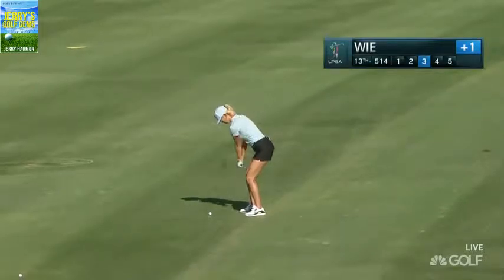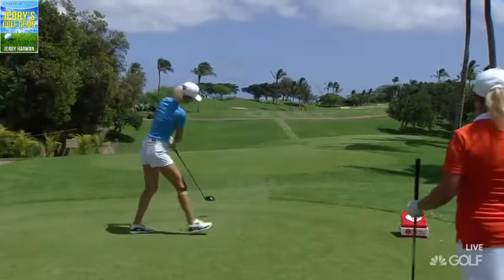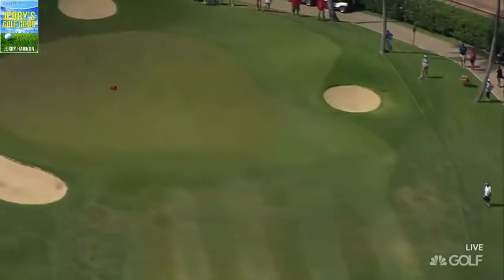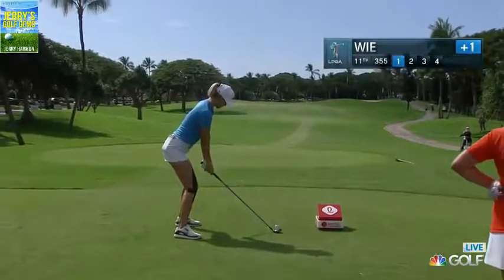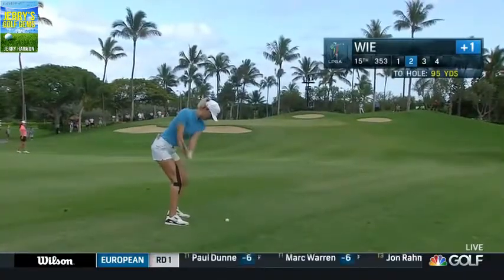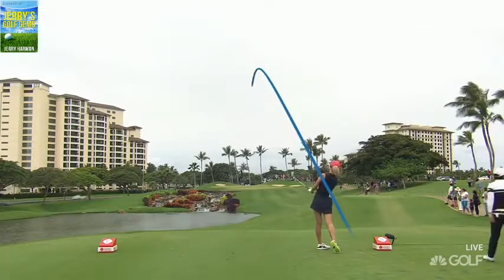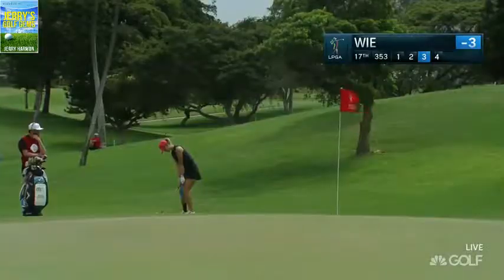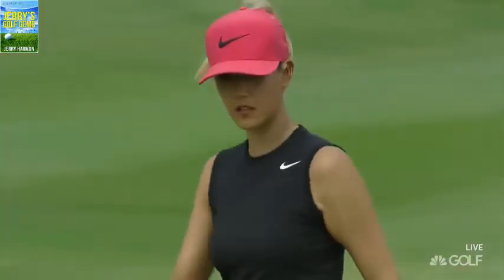Michelle Wie's Best Golf Shots 2018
In This New FREE Report You'll Discover 7 Quick And Easy Things To Instantly Improve Your Ball Striking.

 Here's a small preview of what you'll find in the PDF:

• Shortcut#1: Discover Ben Hogan's secret for hitting the sweet spot consistently.
• Shortcut #2: The cure for fat shots.
• Shortcut #3: The key to a successful golf swing.
• Shortcut #4: How to hit one shot - consistently.
• Shortcut #5: Improve your consistency by doing this.
• Shortcut #6: The real way to play one shot at a time.
• Shortcut #7: Ben Hogan's secret to low scores.

Ben Hogan did something in his setup that gave him tremendous stored up energy in the backswing. It’s something you can easily do when you swing the golf club too.

And what I’m about to share with you is a solution to a very common problem that a lot of amateurs have in the backswing

dude perfect
dude perfect stereotypes
dude perfect water bottle flip
bottle flip
water bottle flip
dude perfect bottle flip
dude perfect basketball
dp
dude perfect world record
edition
nerf
trick shots
trick shot
family
ping pong
bowling
clean
family friendly
bubble wrap
soccer
football
spinner
spinners
fidget spinners
dude
golf stereotypes#1
the rage monster
the old guy
stereotypes: golf#1
dude perfect stereotypes golf#1
dude perfect stereotypes#8
dude perfect golf stereotypes#1
dude perfect golf#11
funny
funny videos
funny golf video#19
funny stereotypes#16
mr excuses
types of
parody
spoof
comedy
rage monster#12
lie improver#15
ball hunter
mr. mood swing
mood swing
that's playable
golf players#5
types of golfers#1
different golfers#1
dude perfect game#15
plastic golf battle#1
plastic golf clubs#1
pga
dude perfect plastic golf#1
plastic golf tournament#1
dude perfect golf battle#5
bmw x1
bmw
dude perfect bmw#1
dude perfect golf#5
golf stereotypes#12
golf battle#7
Jamie Sadlowski (Athlete)#6
long drive championship
golf trick shots#5
golf edition#12
long drive trick shots dude perfect#1
driver trick shots#1
callaway
callaway golf